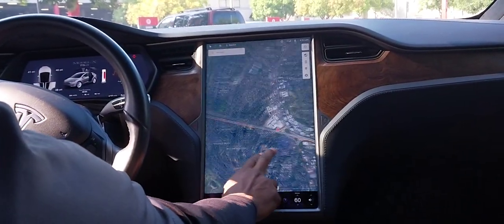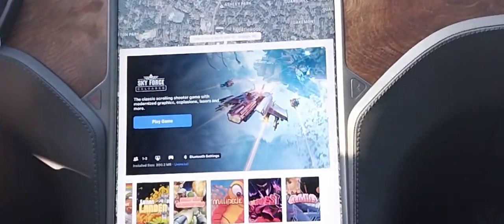Tesla X Super Charger Port #17 Exclusive Port of Spence & Frenchman Show ( must watch )